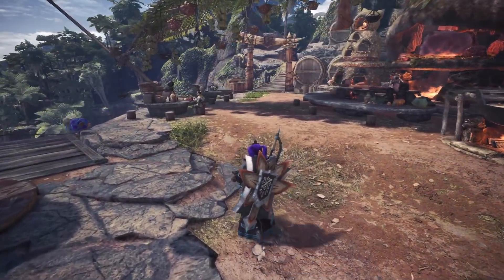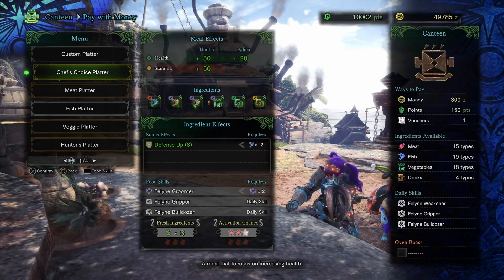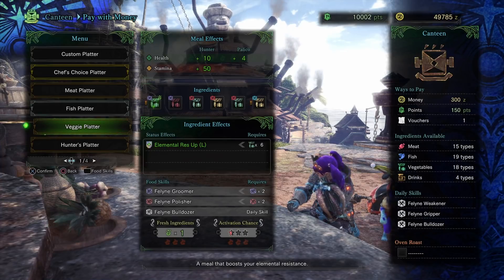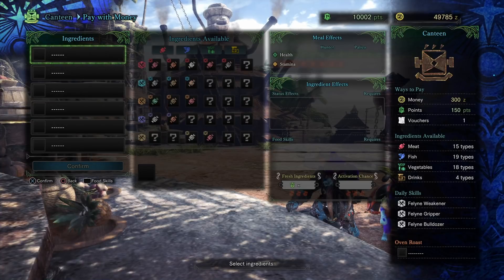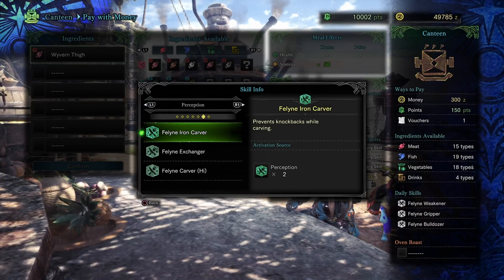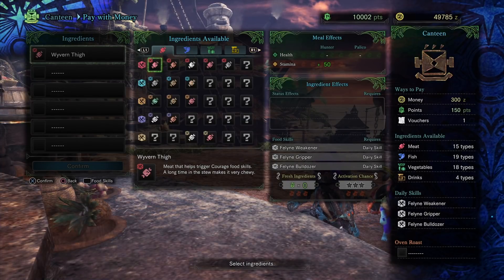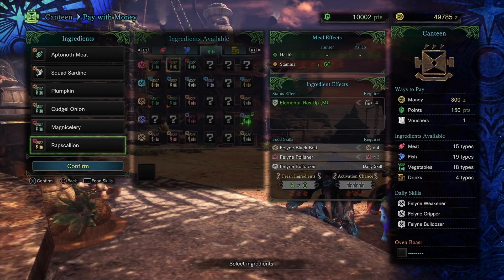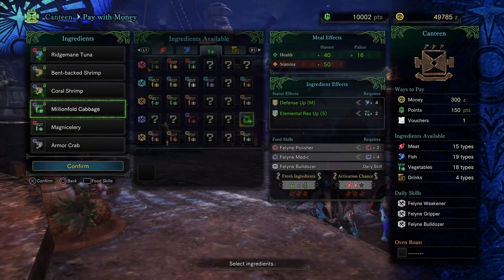Monster Hunter: World - How to cook and prepare food!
Cooking tutorial for Monster Hunter: World designed for new players.

How to cook custom meals and make the most out of your hunt using personalized meals!

Cooking finally explained!